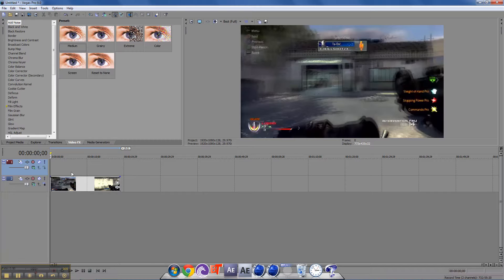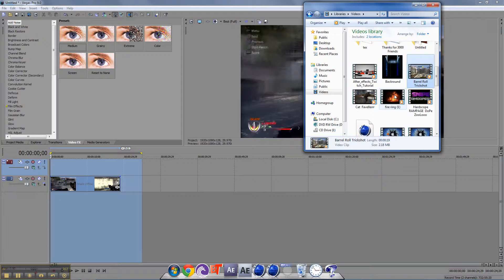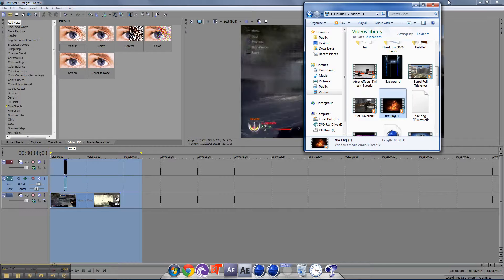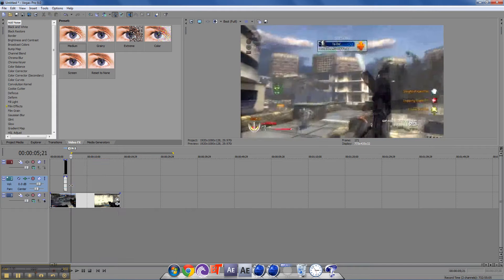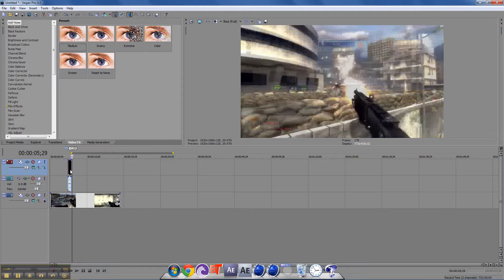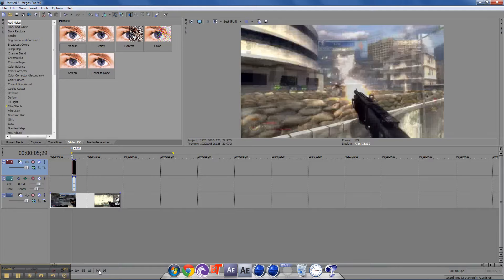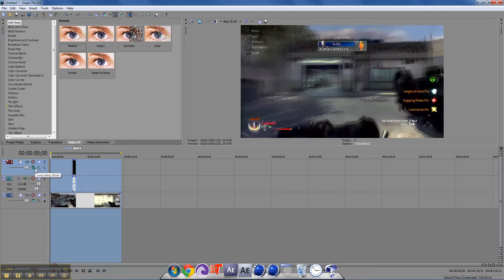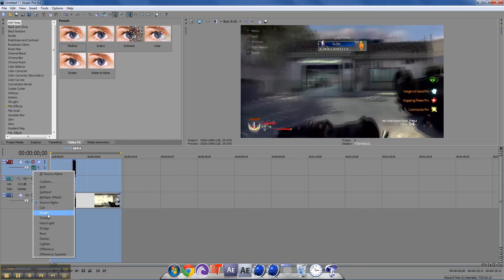Sony Vegas The ring of fire Tutorial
Sub,Rate,Comment,Fav More info below

Hey Guys oJaiiLBreaKz and this video will show you how to do the effect Ring of fire this is very easy all you have to do is plate the clip you donwloaded right when the starts and go to composisting mode and make sure screen in clicked on , i dont suggest you using this in a montage with more then 4 clips in but thats my opinion

if you liked this video u might like these

Please Chack out my blog,Twitter,Facebook

i recorded with jing if u do not know what to record with check out this video

Thx for watching its been oJaiiLBreaKz!